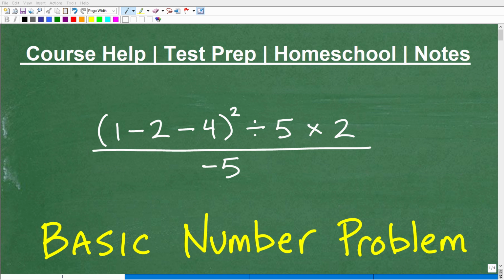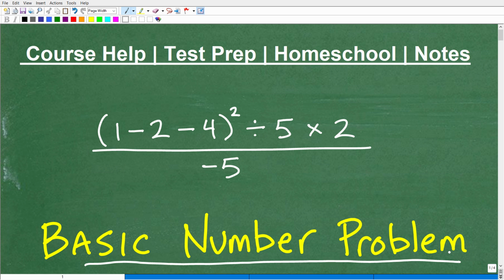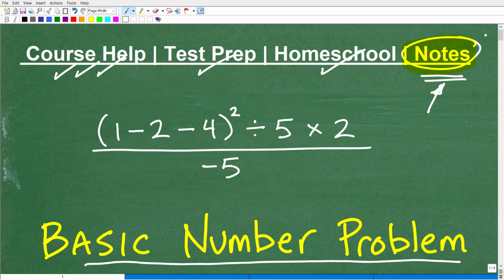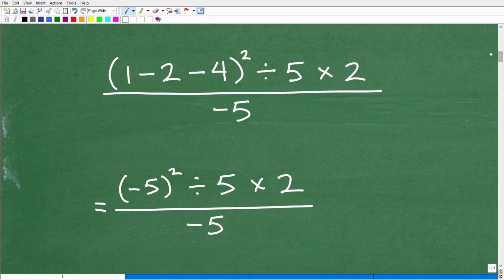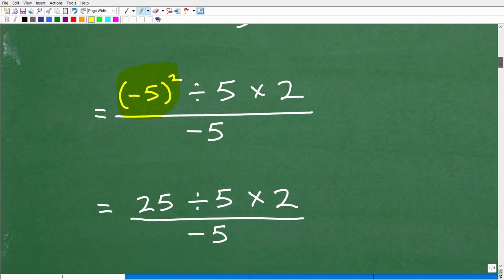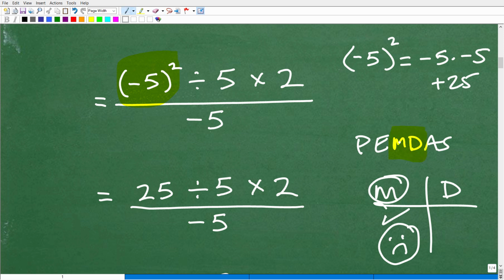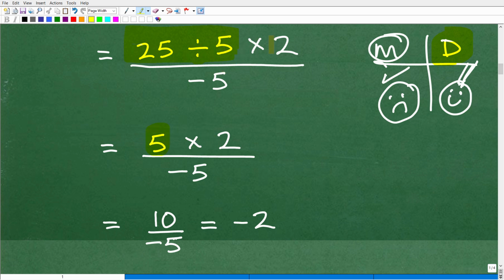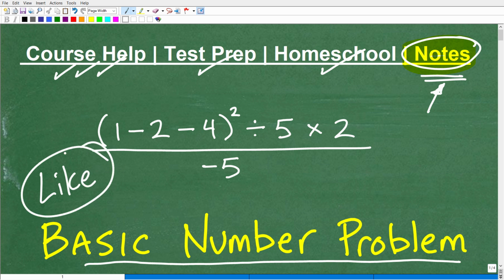Number Problem – do you have BASIC Math Skills?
Basic math review problem involving the order of operations and positive and negative numbers.  For more math help to include math lessons, practice problems and math tutorials check out my full math help program